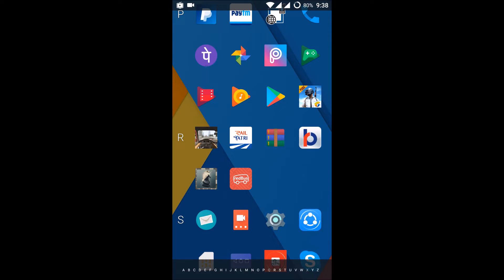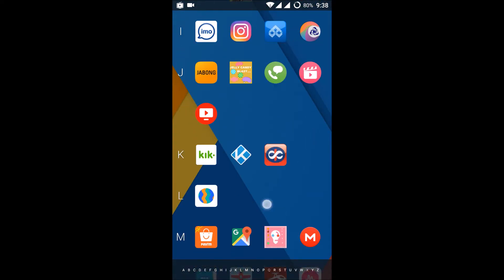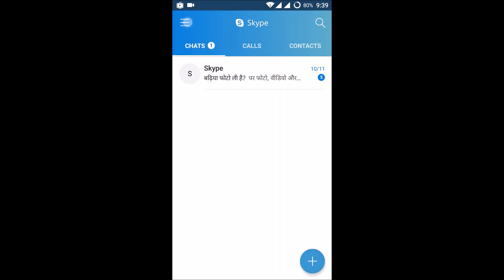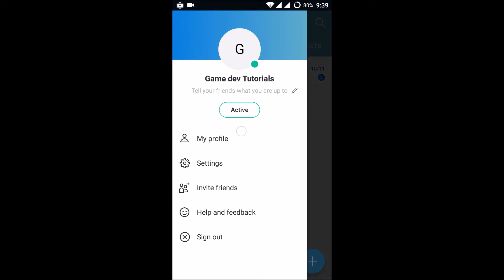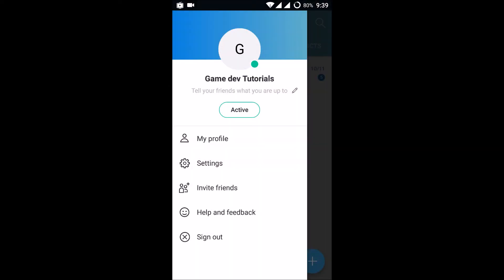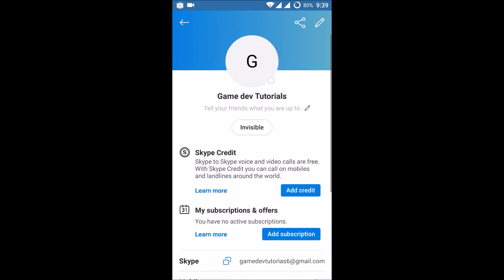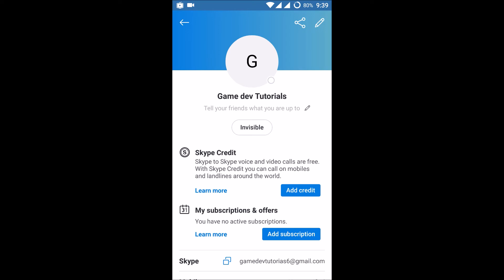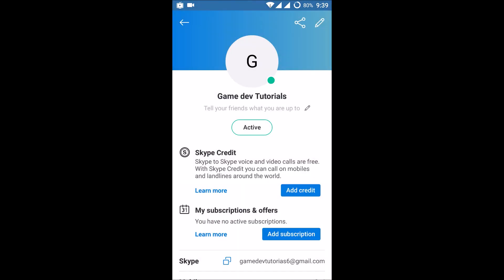How to Keep Skype online Status as Invisible Mode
How to Keep Skype online Status as Invisible Mode,yes we can make ourselves as invisible even though we are online in skype let us see how to hide our online status on Skype app 2018.